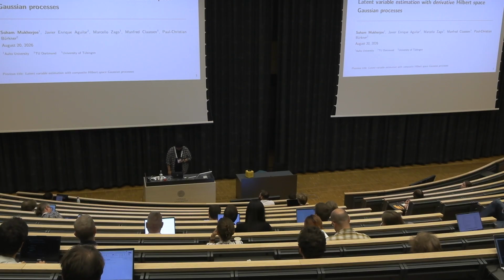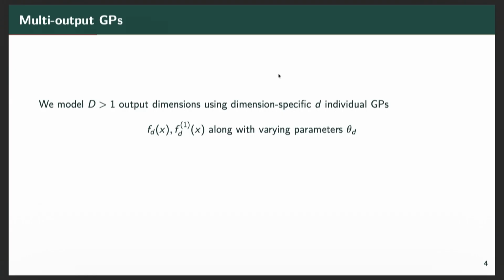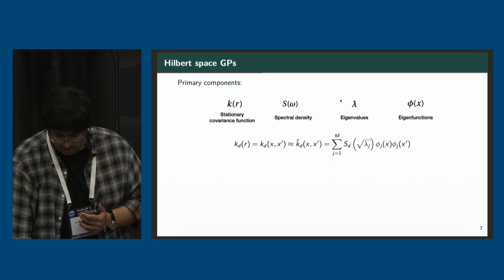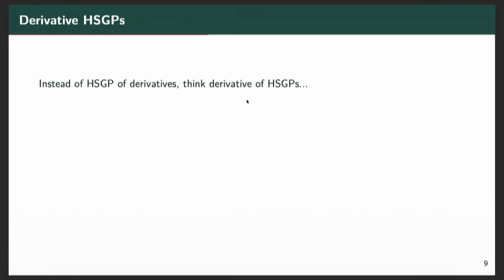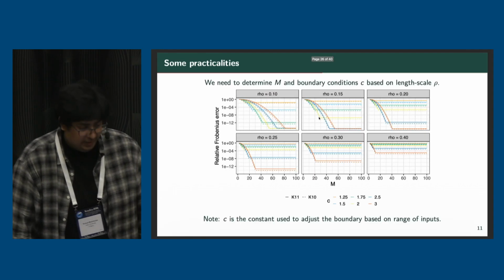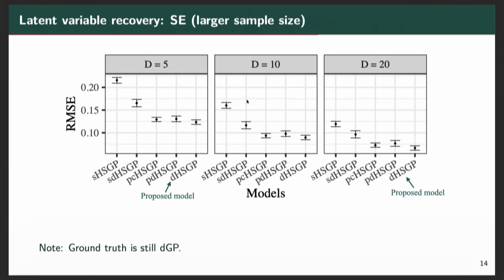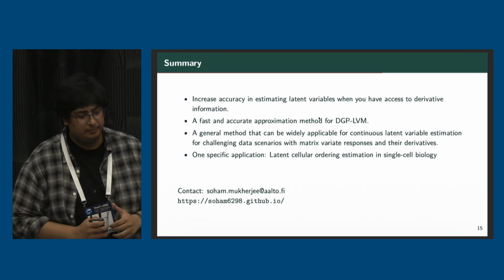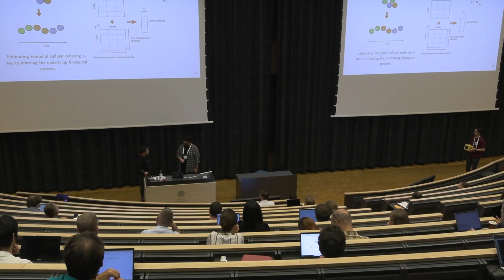Soham Mukherjee - Latent variable estimation with composite Hilbert space Gaussian processes